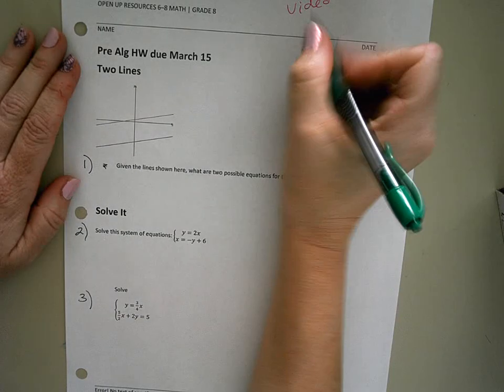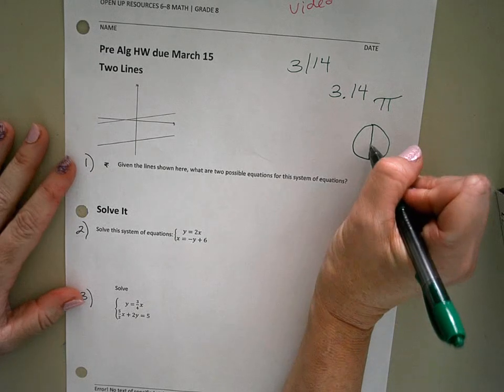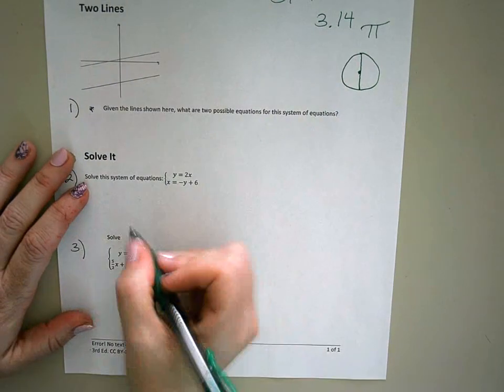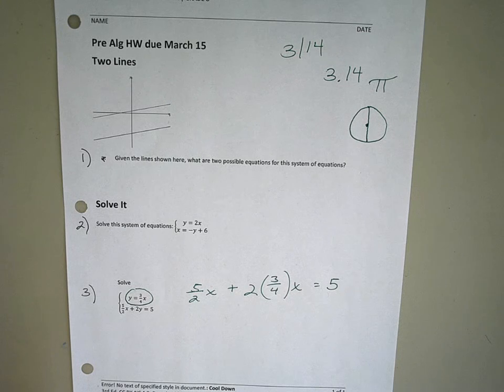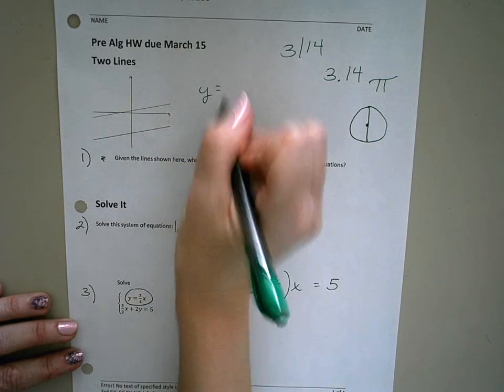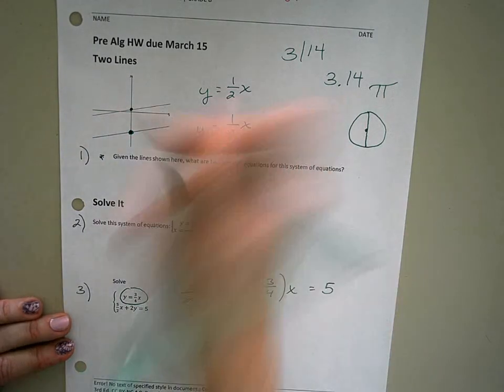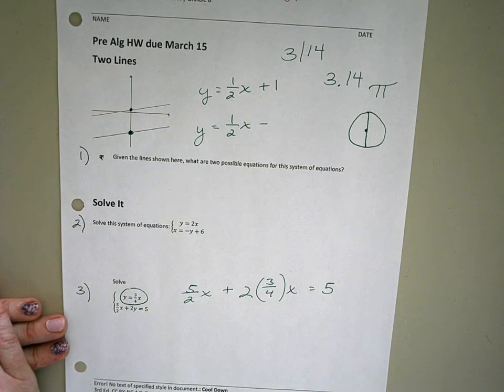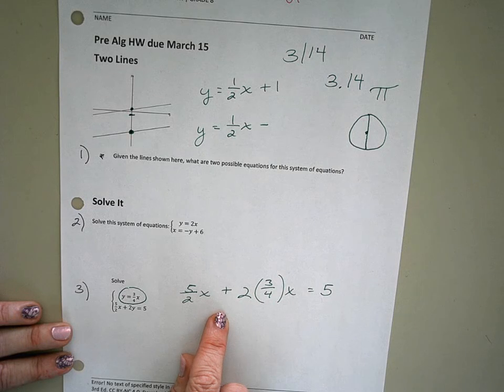Pi Day HW video on Systems of Equations